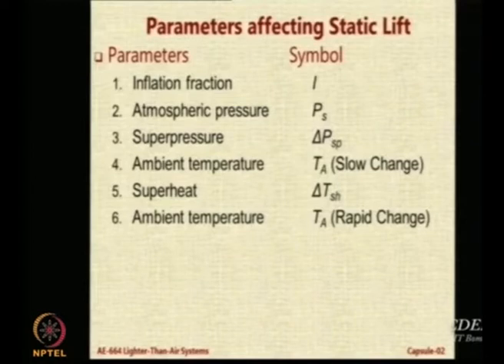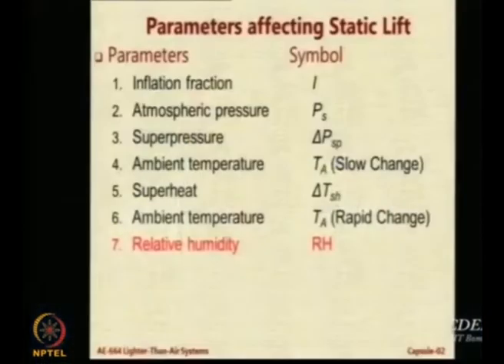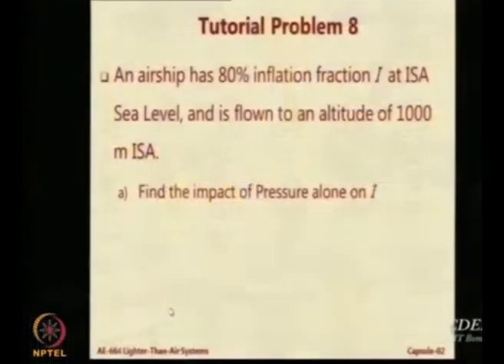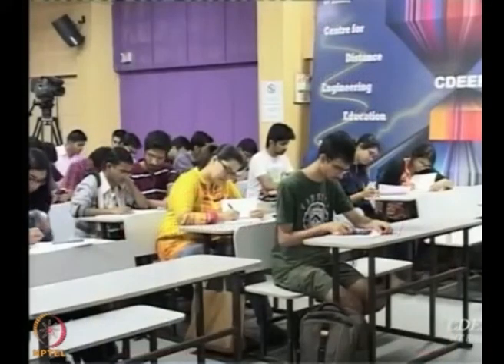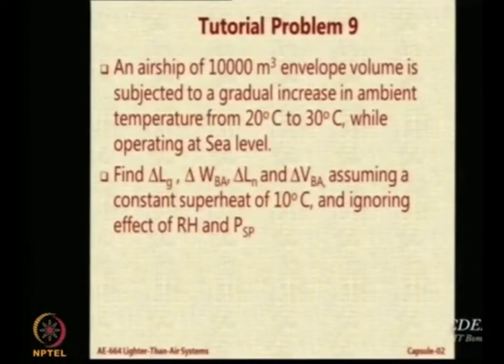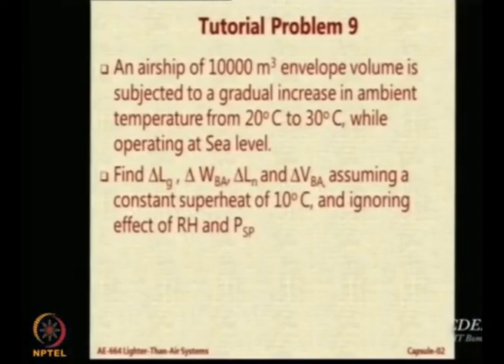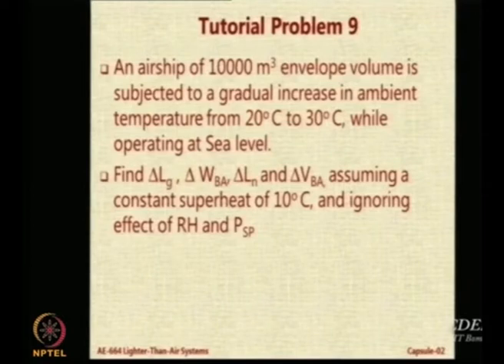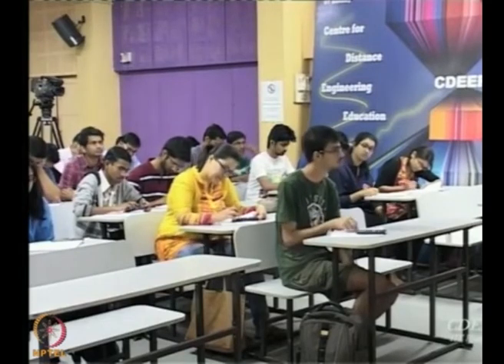Lec 44: Revision&Tutorial Problem 08and09 on AffectingParameters of StaticLift